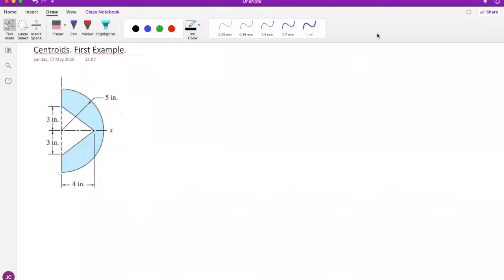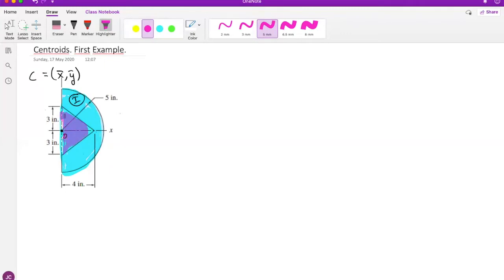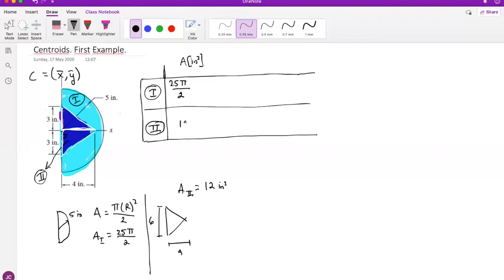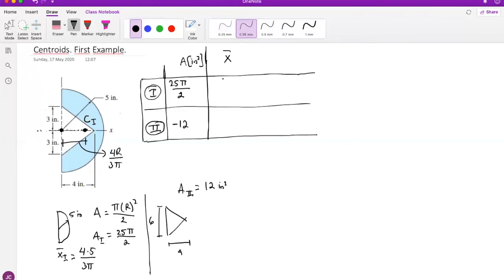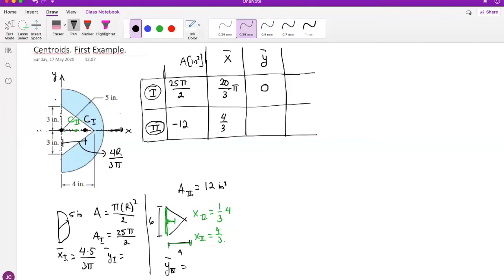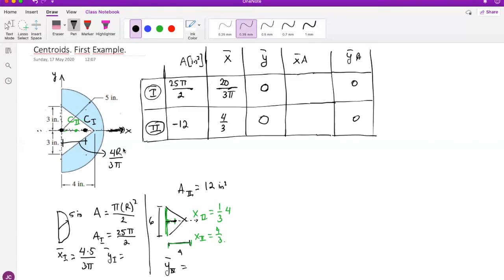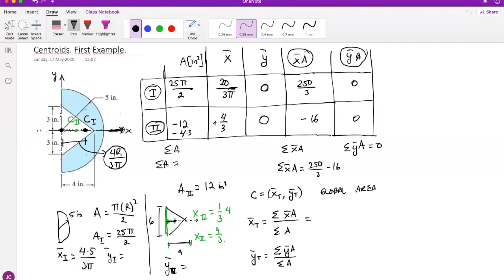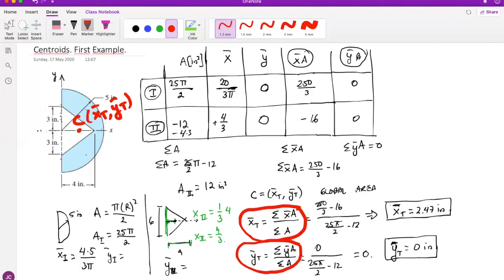Statics: Centroids (Beginner's Example)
This is a solved example for the centroid of a composite area. The problem appears in Pytel and Kiusalaas' "Engineering Mechanics: Statics" book.